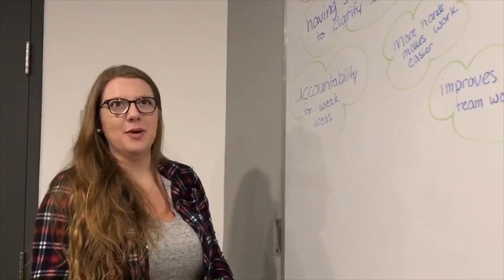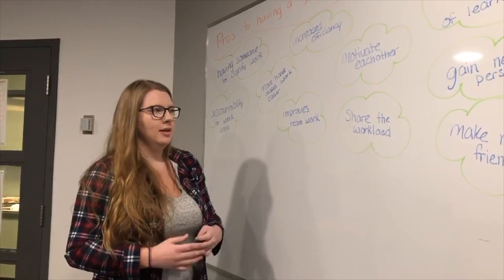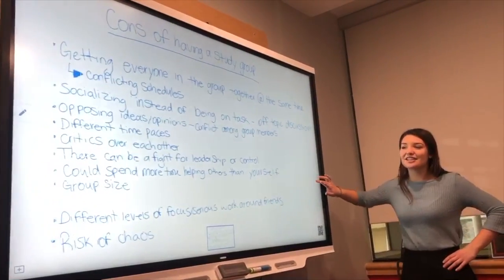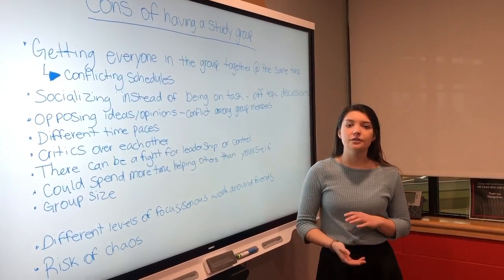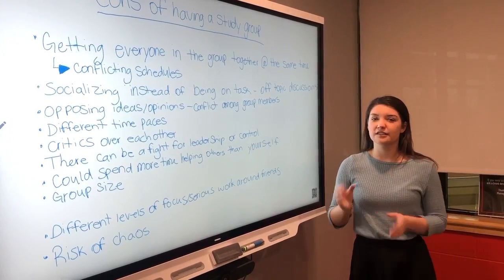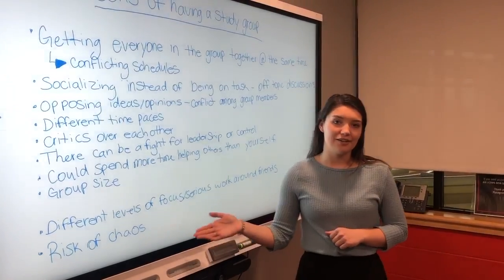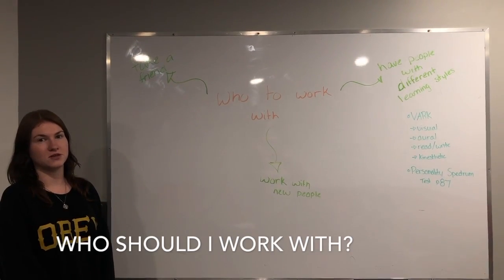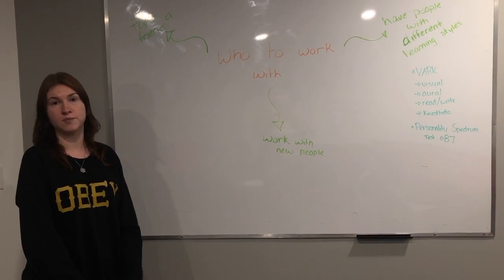Group Studying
This video is about Group Studying